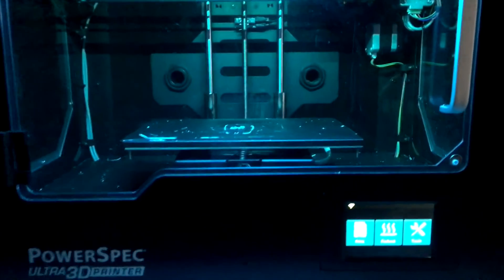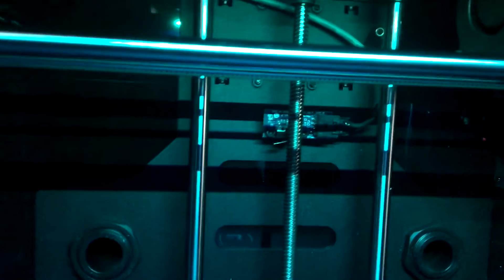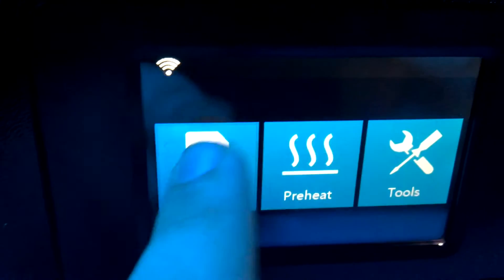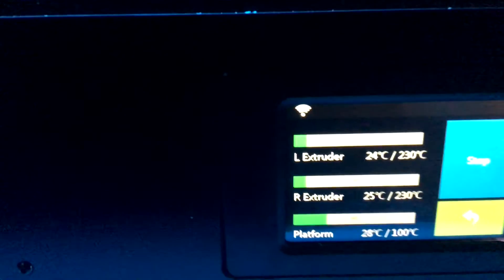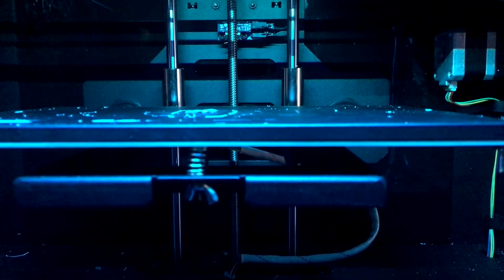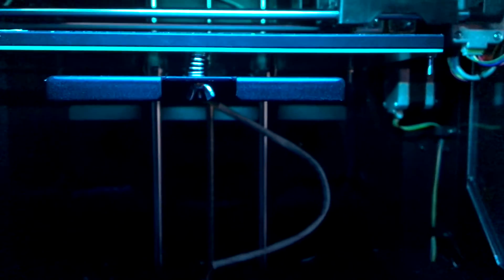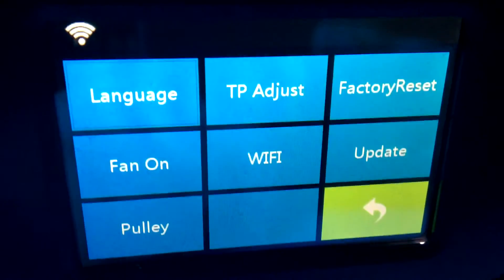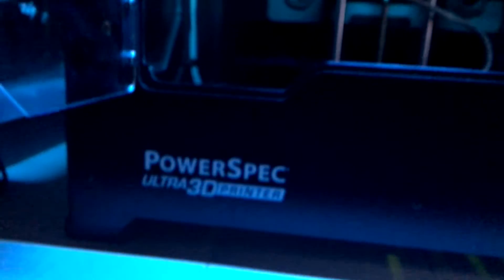My Review of The PowerSpec Ultra Dual Extruder 3D Printer